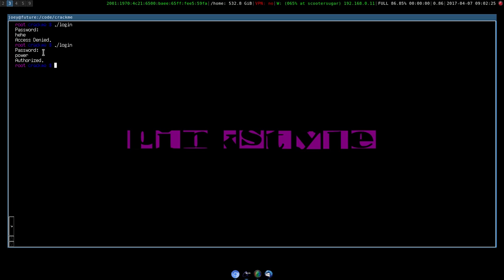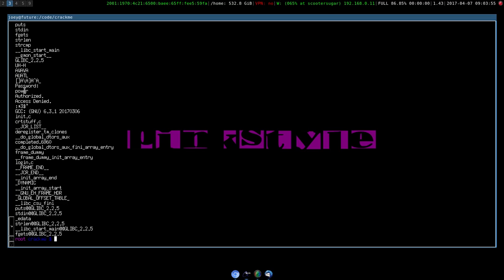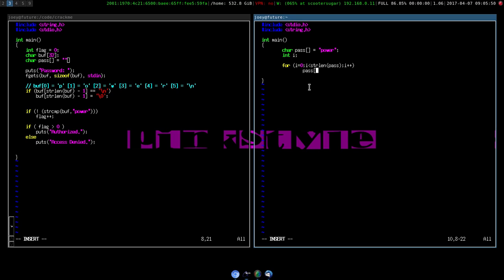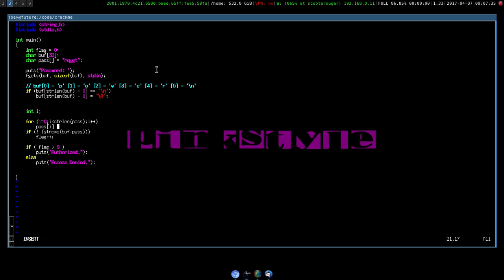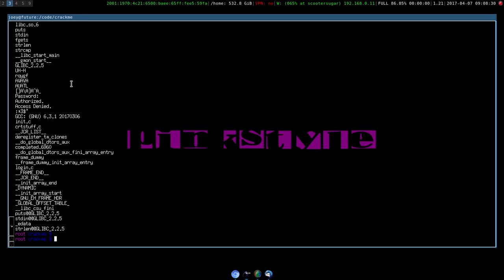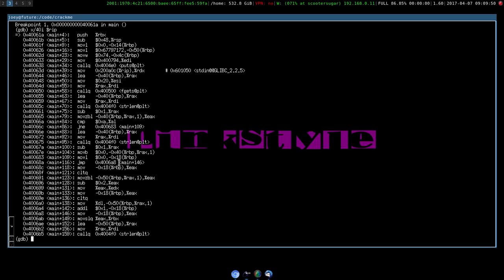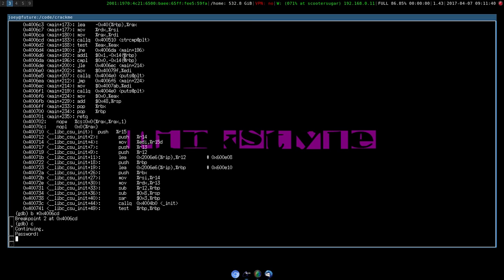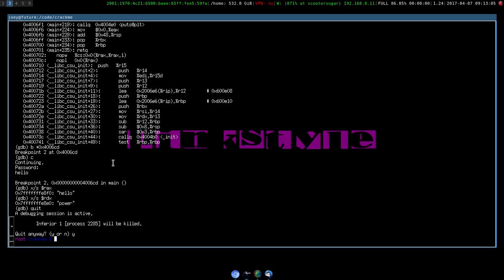Cracking on Linux Part 3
Part 3 of my Reversing on Linux tutorial.
Demonstrates simple debugging/memory analyzing to defeat encrypted/obfuscated passwords in binaries.